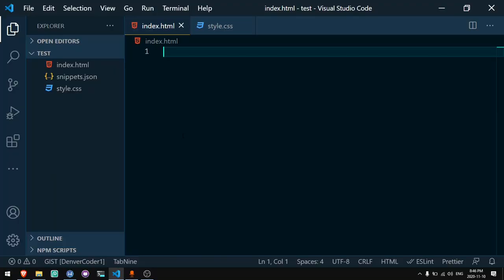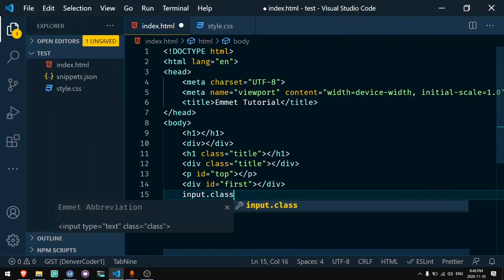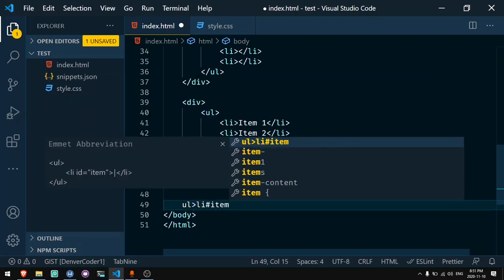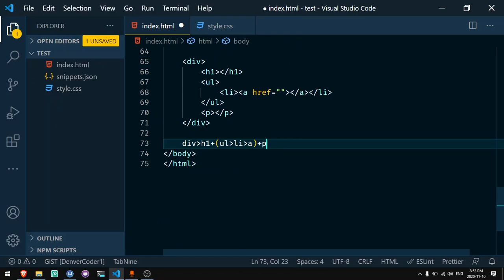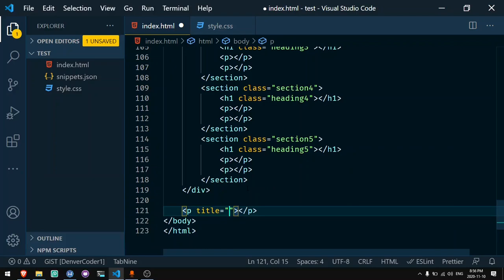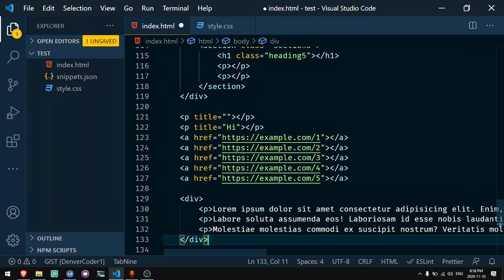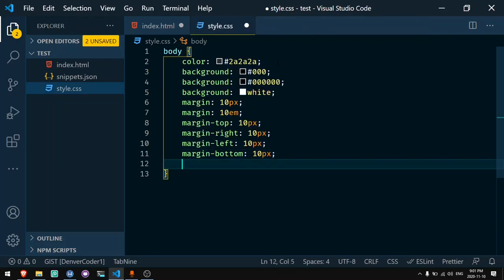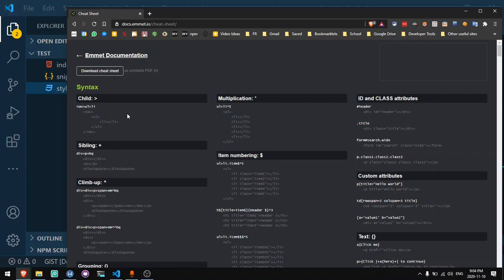How to Type HTML and CSS Faster with Emmet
Essential Emmet shortcuts that every web developer should know about.

In this tutorial, I will show you how to use the built-in Emmet extension is VS Code or your favorite editor to get Emmet for Sublime, Atom, Coda, Notepad++, NetBeans, and many more editors).

Emmet has many shortcuts to type complex HTML structures and CSS properties with only a few characters. This tutorial covers the basic snippet syntax you need to know to get started with Emmet. Everything that is not covered in this tutorial can be found in the Emmet docs.

📺 In this video:
0:00 - Intro
0:21 - HTML shortcuts
1:04 - Tags
1:21 - Classes and IDs
2:15 - Adding content
2:30 - Nesting
2:48 - Multiplication
3:18 - Numbering
3:57 - Siblings
4:20 - Climbing up
5:07 - Grouping
7:14 - Attributes
8:38 - Lorem Ipsum
9:20 - CSS shortcuts
12:10 - Emmet Cheat Sheet
12:46 - Coming up
12:59 - Conclusion

Next week I will show you how to easily make your own shortcuts so you can get the code you type a lot in the fastest way possible.

I will be using Windows 10 with Visual Studio Code text editor and Brave Browser I use Brave Browser because it's just like Chrome but it removes ads and trackers so you can browse privately and ad-free.